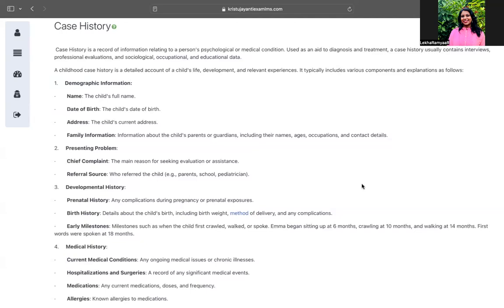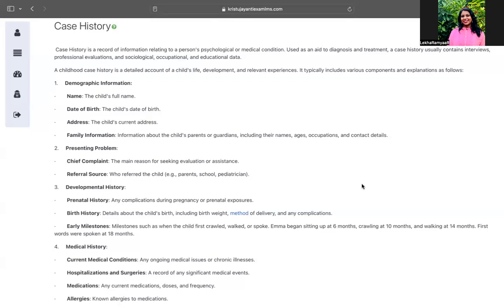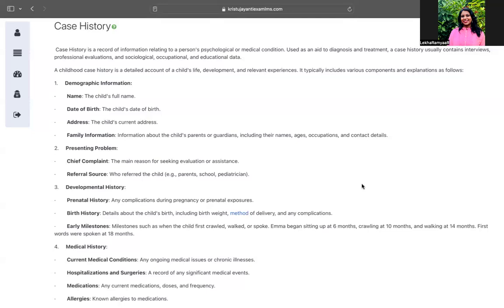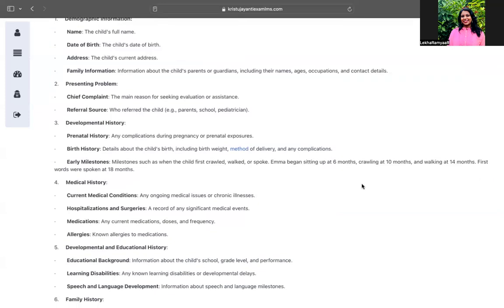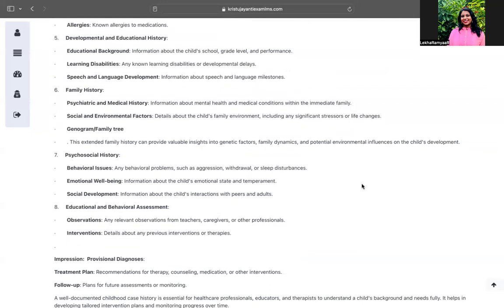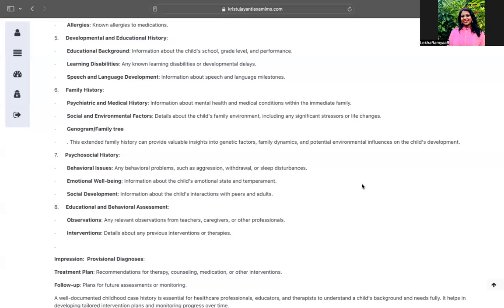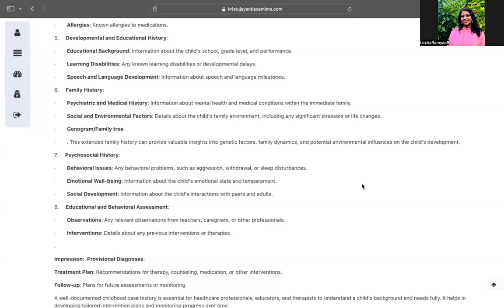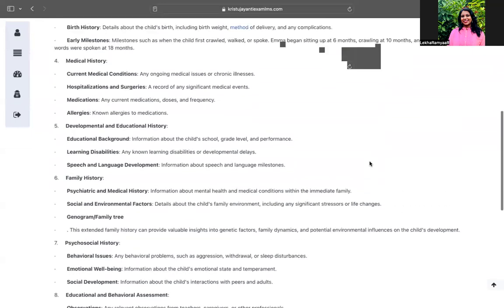Case History Taking- Child